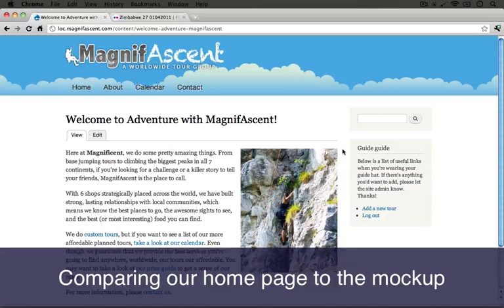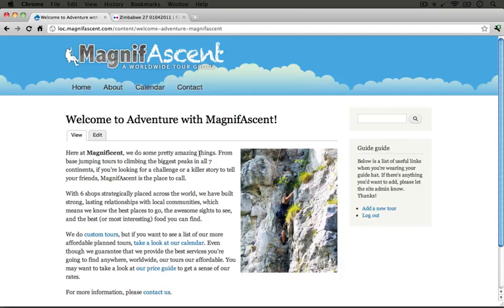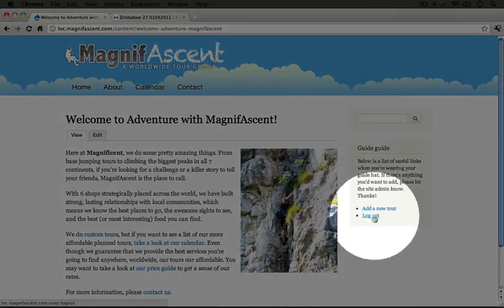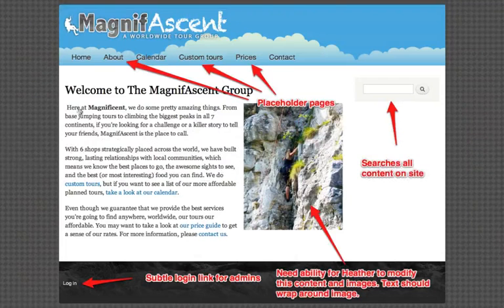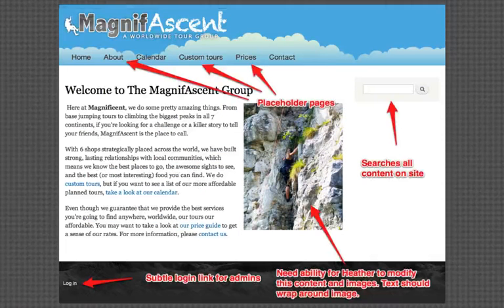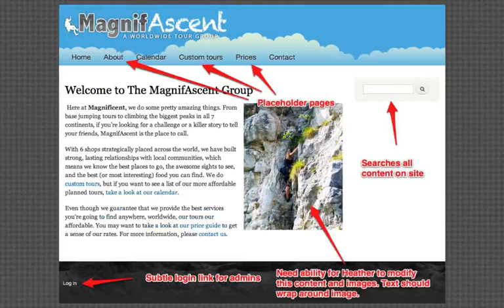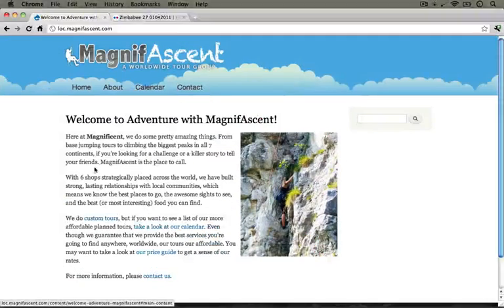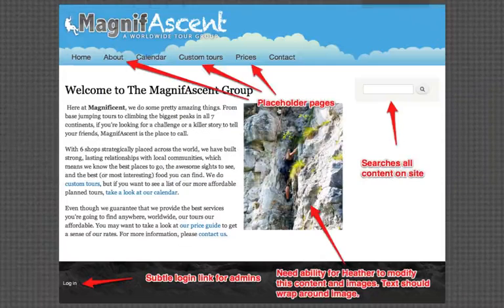203. Comparing our home page to the mockup (a Drupal how-to)